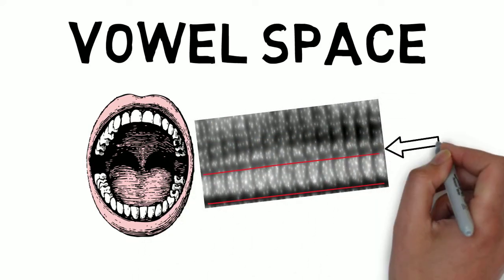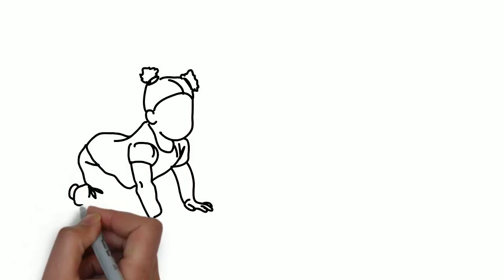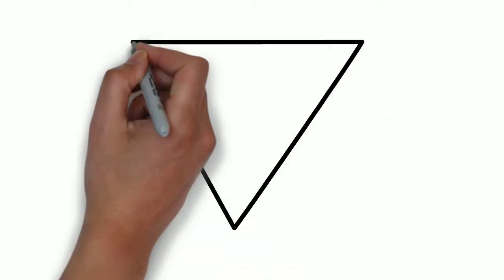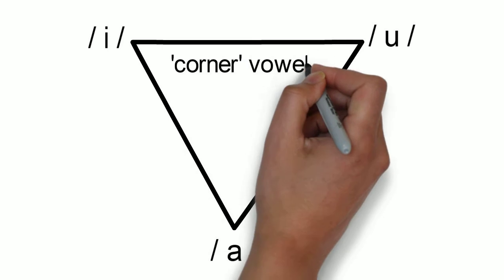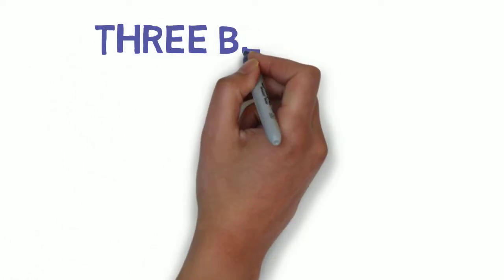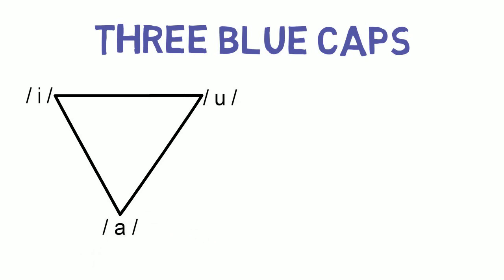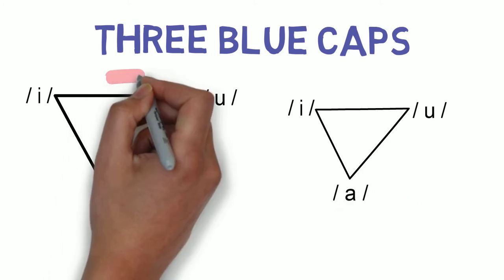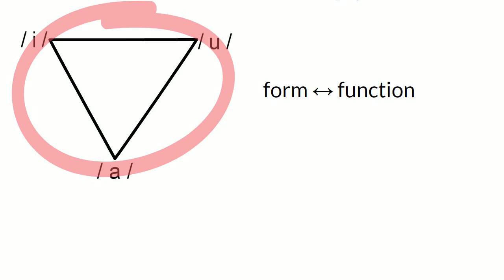Vowel space in IDS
A short video explaining what vowel space is and how it is relevant to the study of infant-directed speech. This video is part of the supporting materials for the York English Language Toolkit 2022 CPD workshop for teachers of English Language A level.